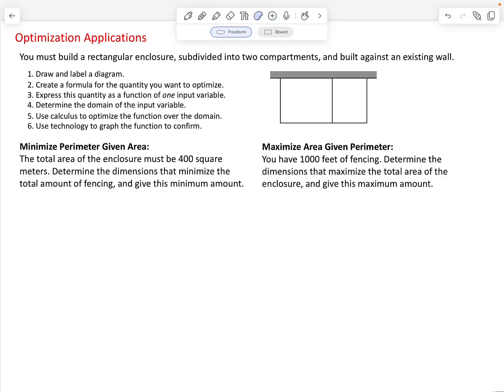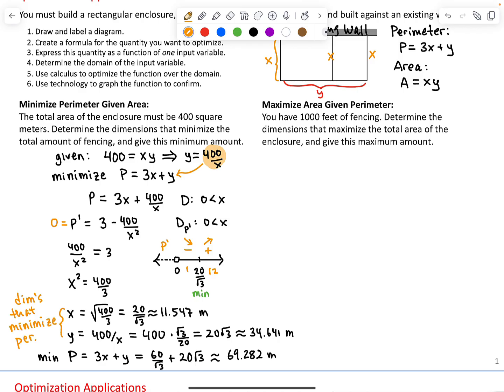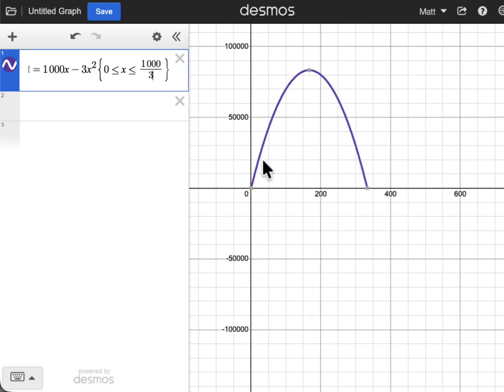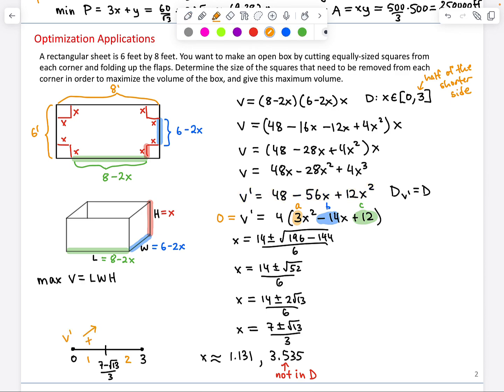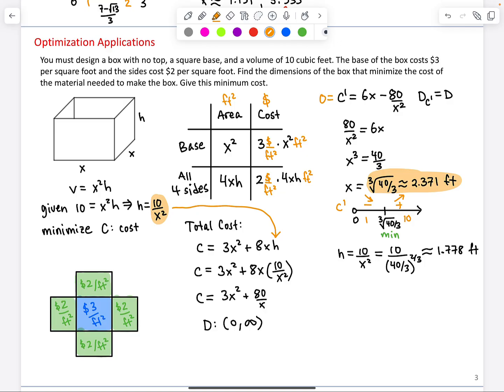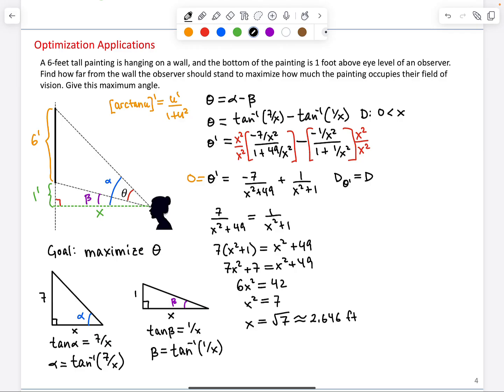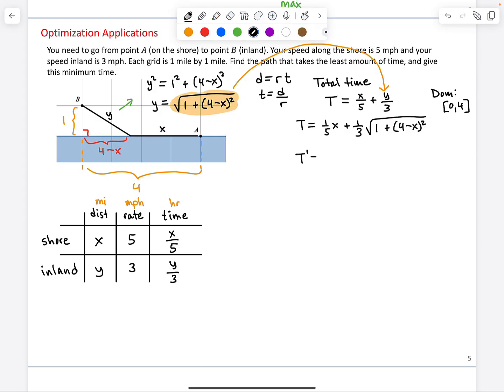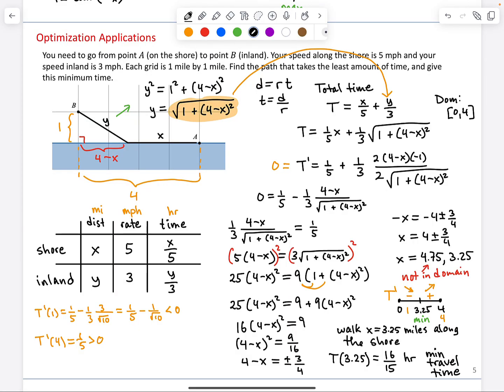Calculus 1: Optimization Applications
Discusses and demonstrates six steps for solving problems requiring optimization of a quantity in a scenario.

0:00 Page 1 Area and perimeter optimization of rectangular enclosures
10:35 Page 2 Volume optimization of an open box
16:20 Page 3 Cost optimization to construct an open box
21:39 Page 4 Viewing angle optimization
27:15 Page 5 Travel time optimization